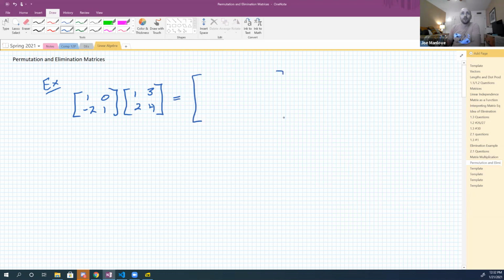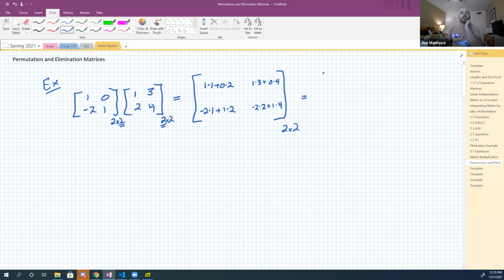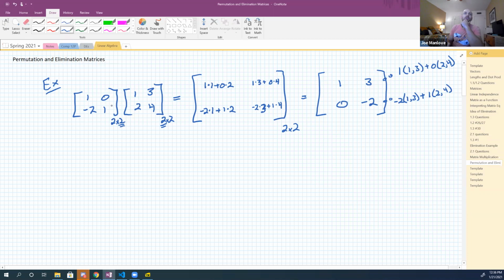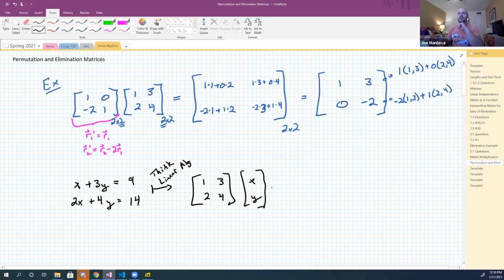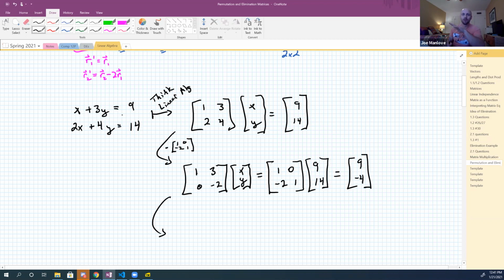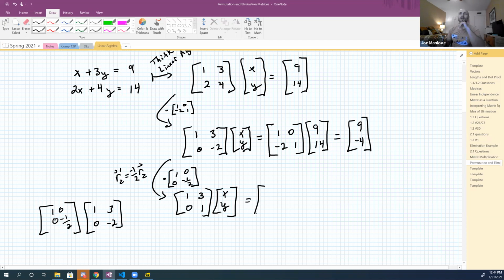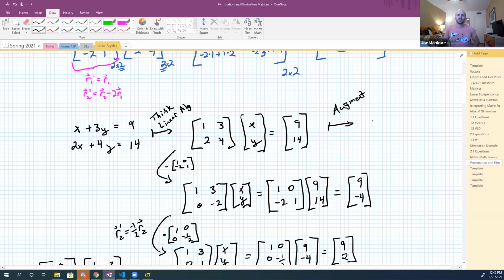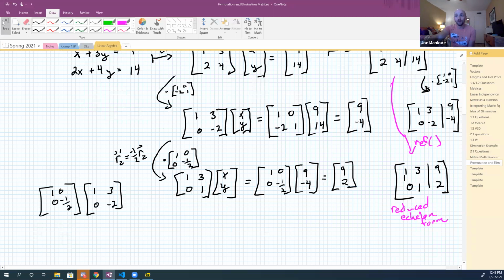Permutation and Elimination